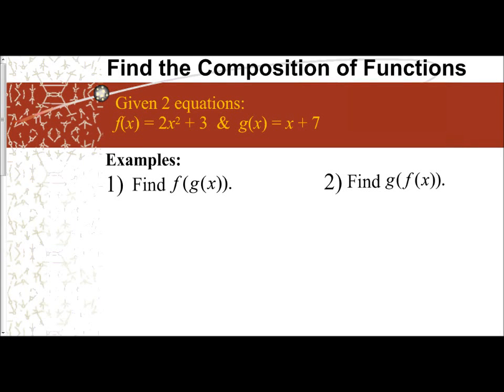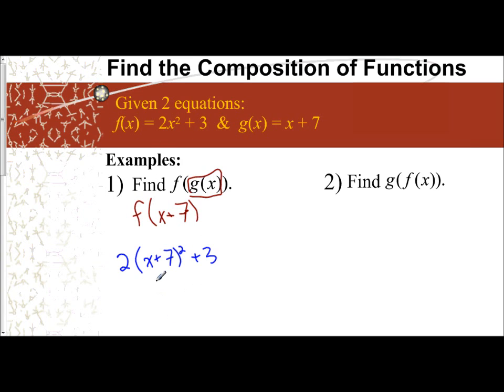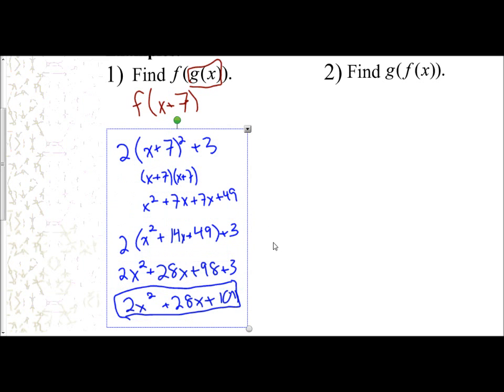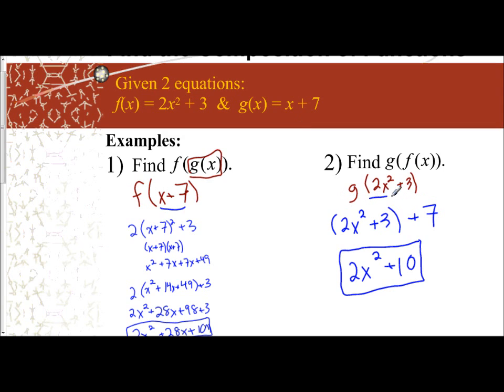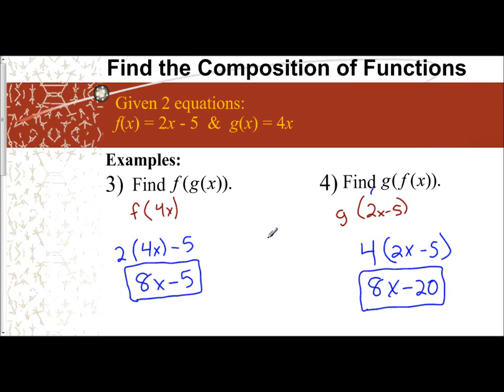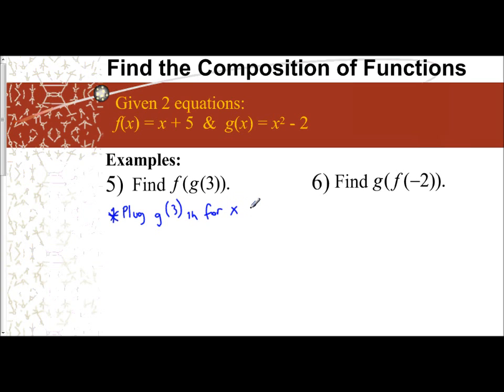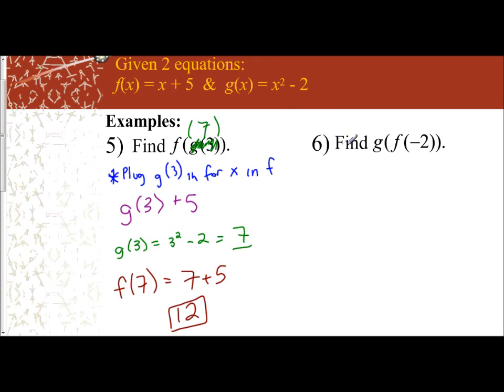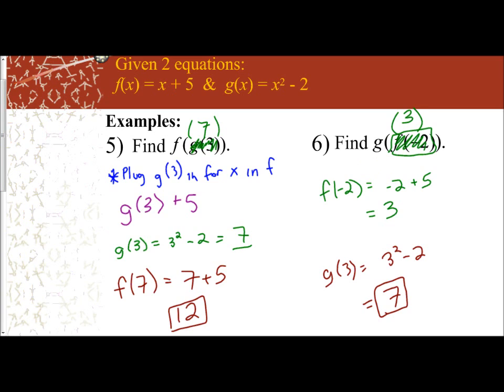Lesson 7.1 - Composition of Functions (Given Two Equations)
The following video examines how to find the composition of functions when given two equations.